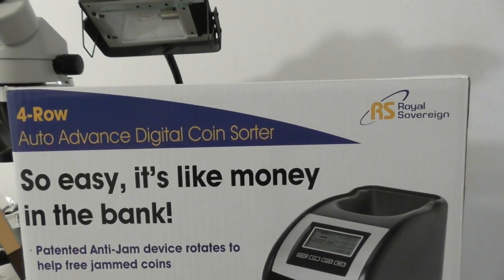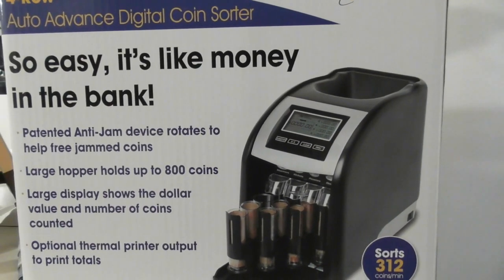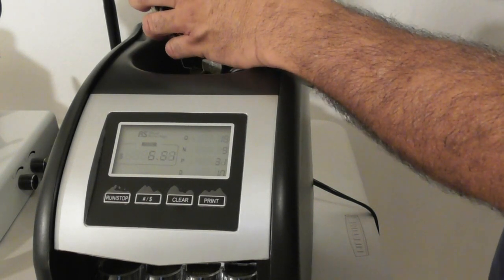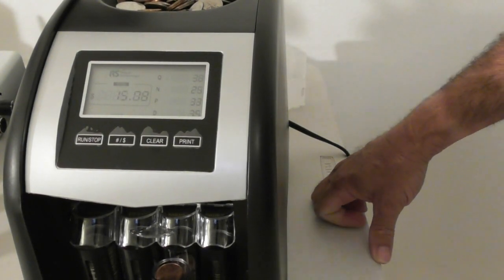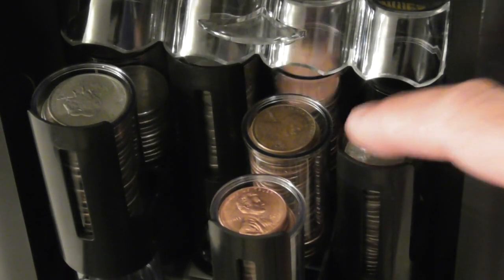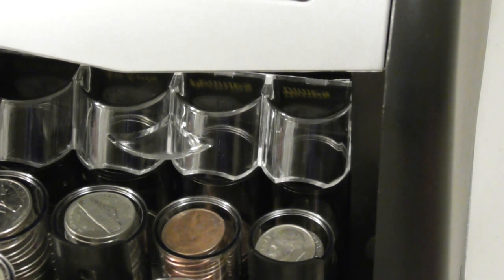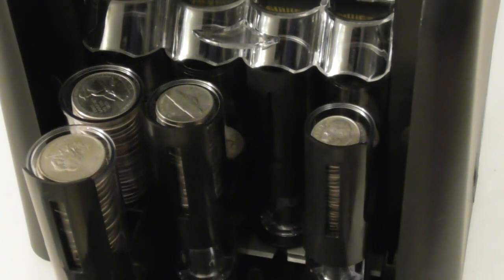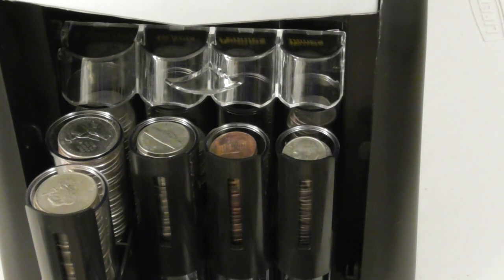Royal Sovereign FS-44P 4 Row Coin Sorter Counter COSTCO REVIEW